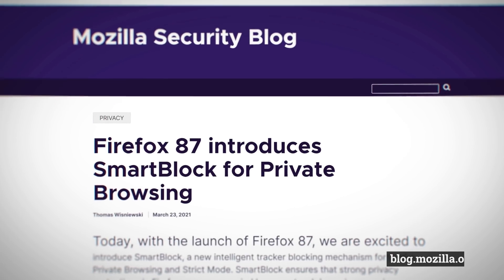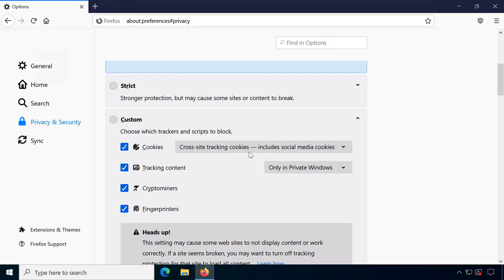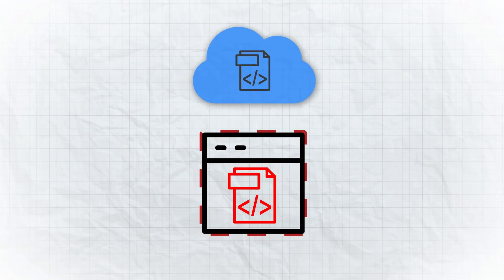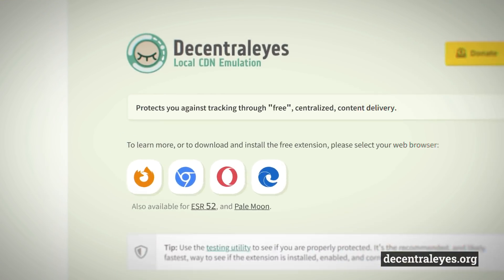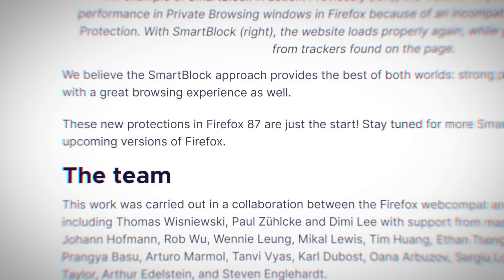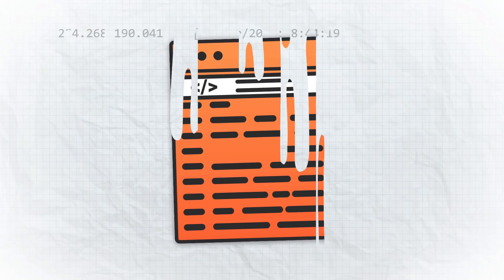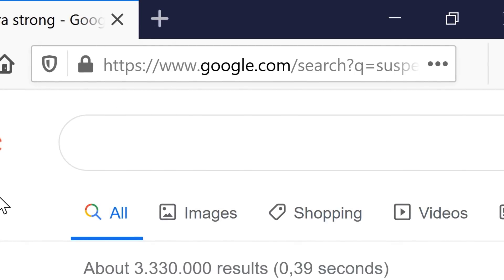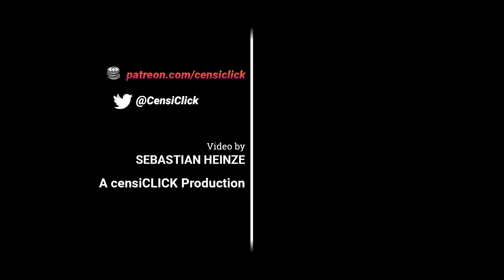Firefox is getting clever: The remarkable 'SmartBlock' feature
Mozilla released another new Firefox privacy feature this week, 'SmartBlock'.
Aggressive content blocking has often lead to broken websites, users of NoScript or uBlock Origin will know.
Firefox 'SmartBlock' is supposed to fix this by replacing blocked scripts with local, privacy-preserving stand-ins.
Firefox 87 also comes with improved referrer trimming. From now on, Mozilla's web browser will leak less information about its users to websites.

» Credits «
Stock footage provided by Videezy